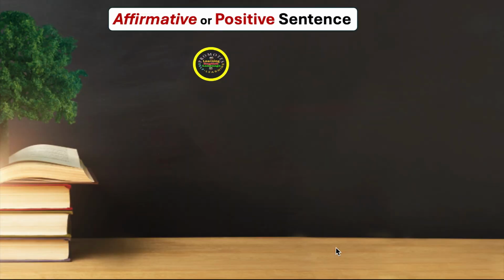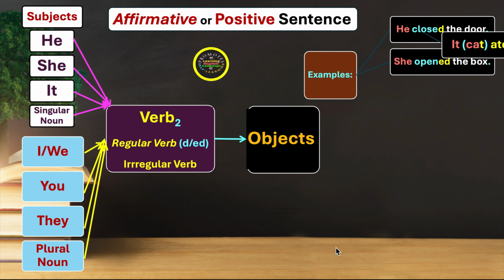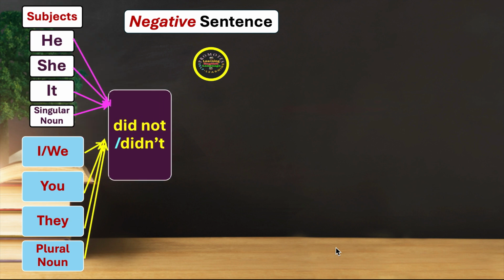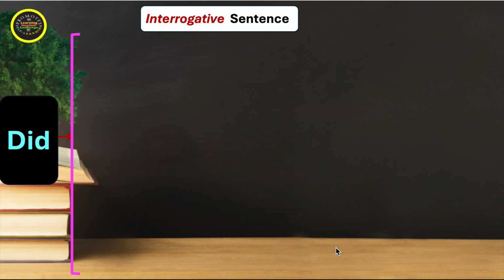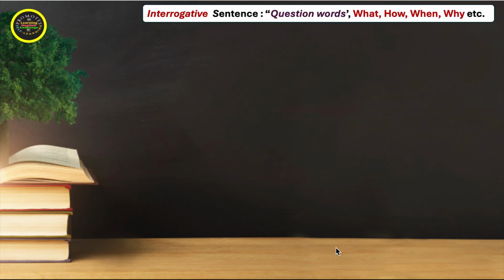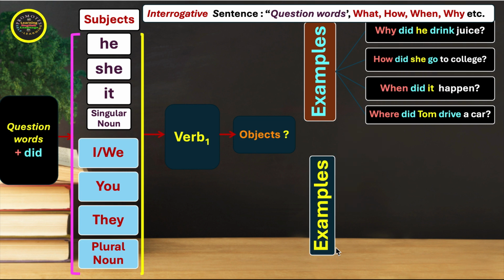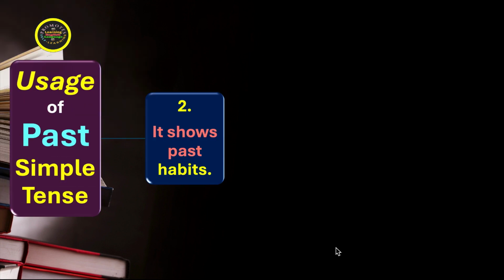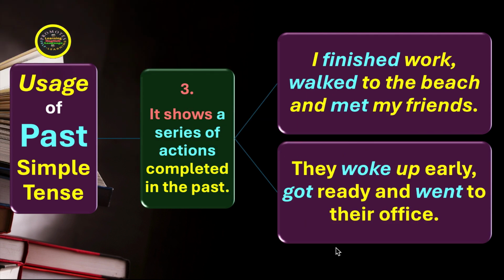(Lecture-8) Review of Past Simple Tense or Simple Past Tense, Structure, Examples and Usage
A new technique is applied to teach "Past Simple Tense" in an innovative manner.
00:00 Introduction
00:13 Structure of Affirmative or Positive Form with Examples
01:26 Structure of Negative Form with Examples
02:21 Structure of Interrogative or Question Form with Examples
03:08 Structure of Interrogative Sentence with Question Words
04:05 Usage-1: An action that started and finished in the past
04:35 Usage-2: It shows past habits.
05:02 Usage-3: A series of actions completed in the past